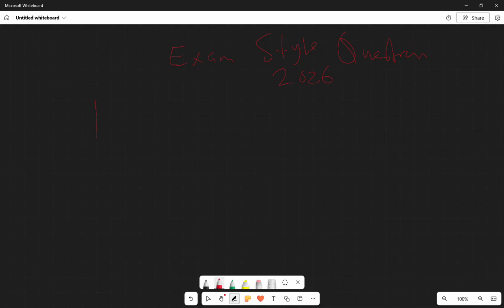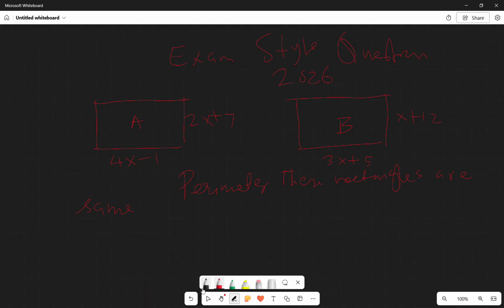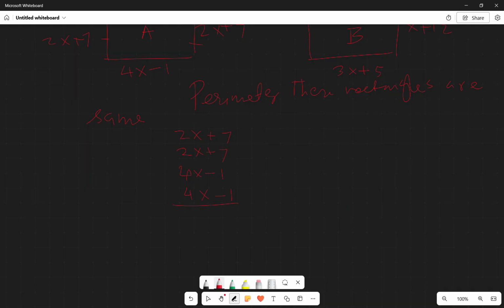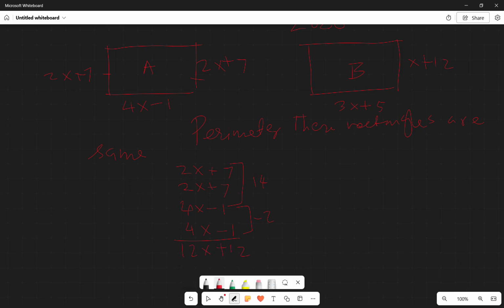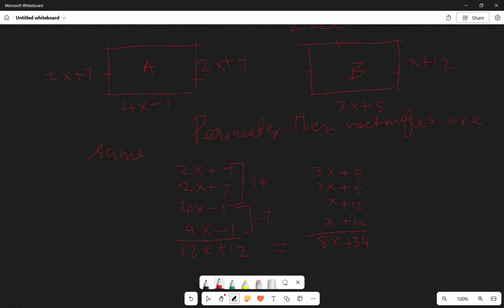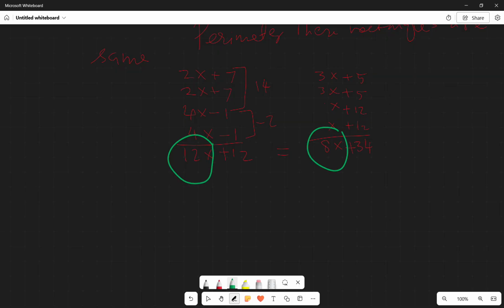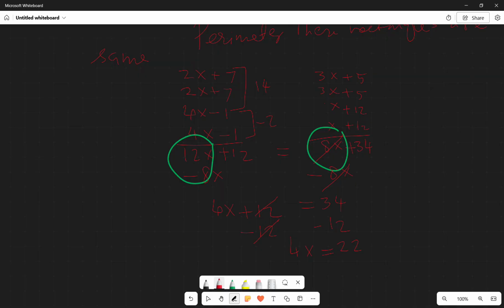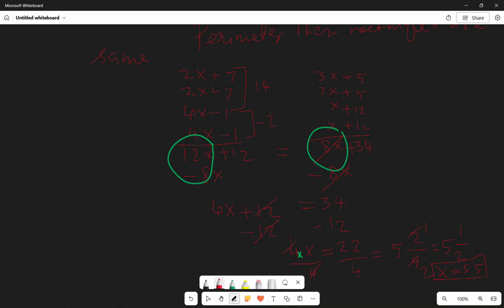CSSE Revision for Entry 2026 | Find the value of x | Two rectangles have same Perimeter | CSSE Exam